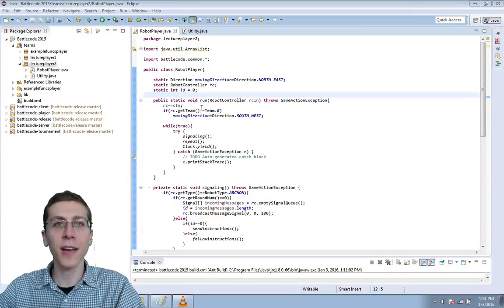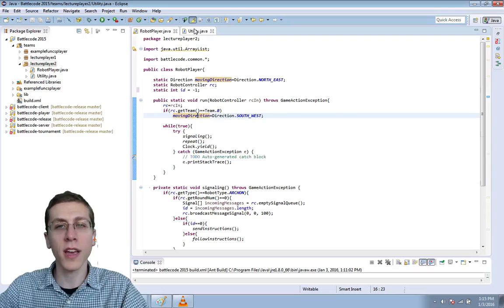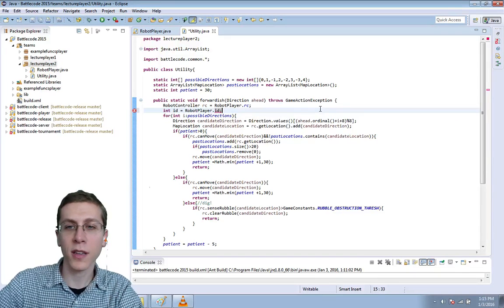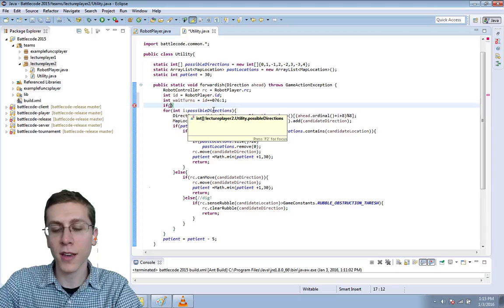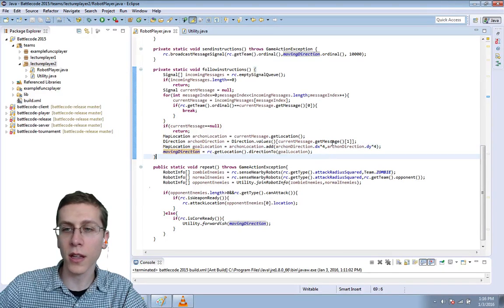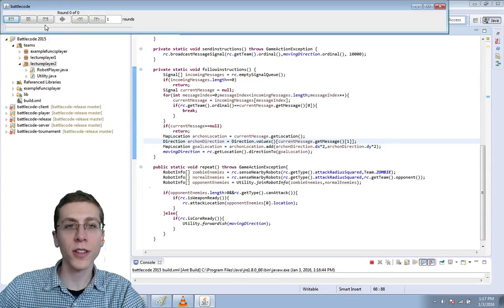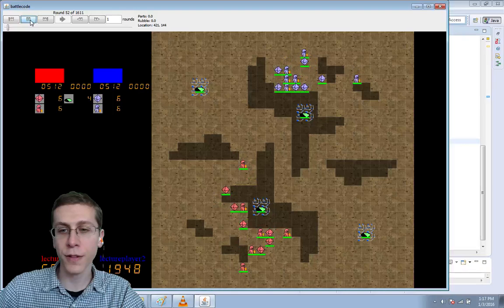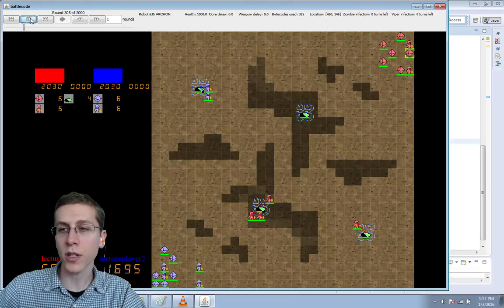Battlecode 2016 Wait Up!